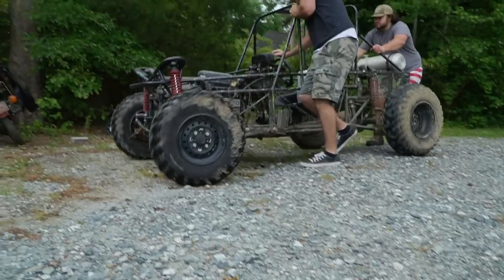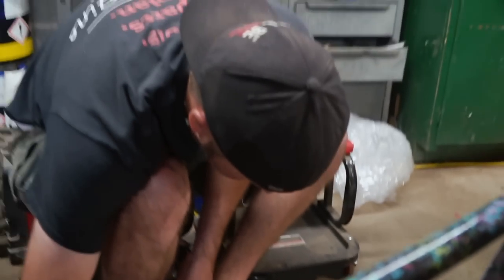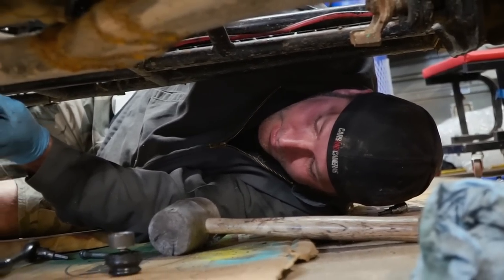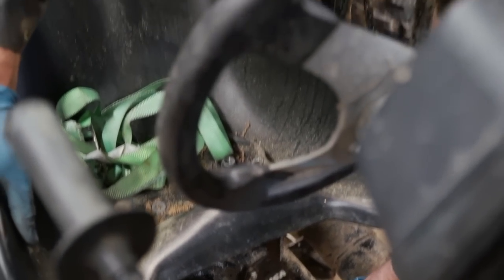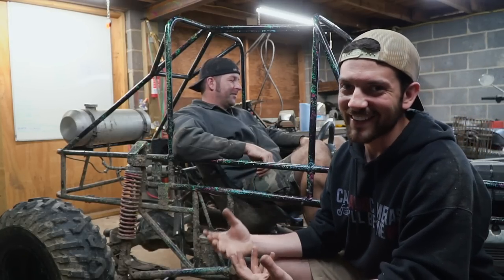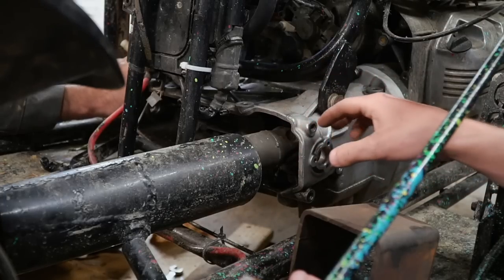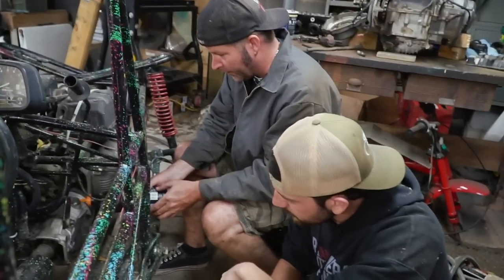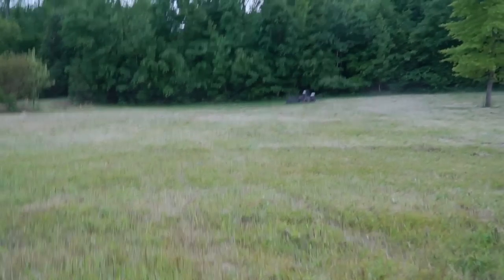1000cc BMW Trophy Truck Returns! New Trans + Rip!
The transmission on our BMW K100 powered 1000cc trophy kart build went out, and today we're fixing it! The transmission on this mini trophy truck wasn't too hard to access and replace. Then, we take it out for a rip!